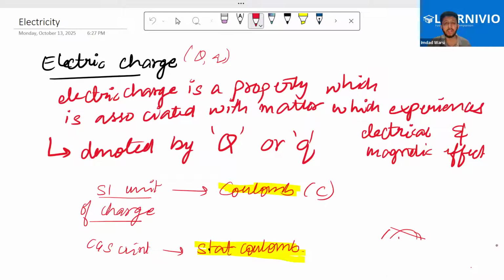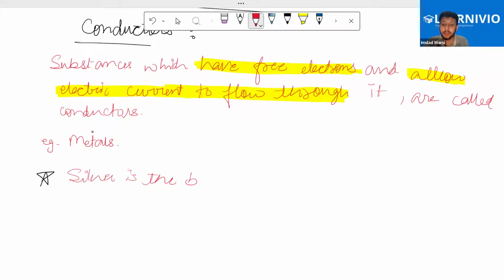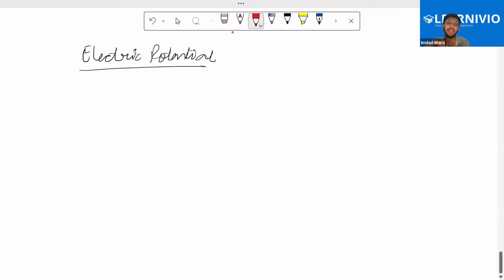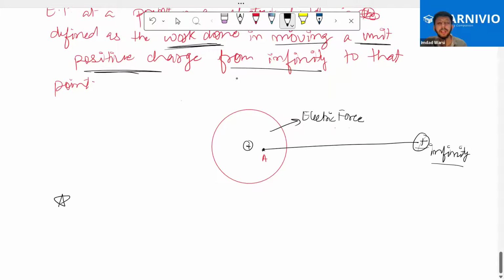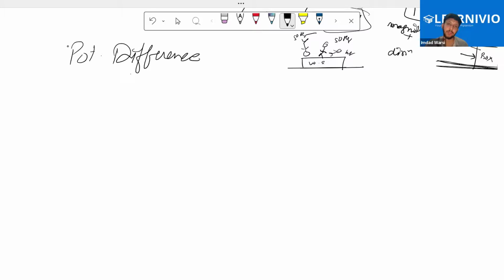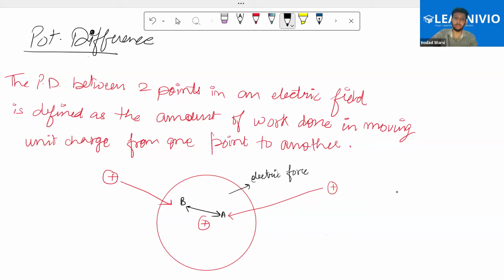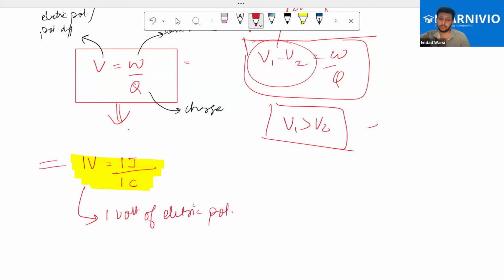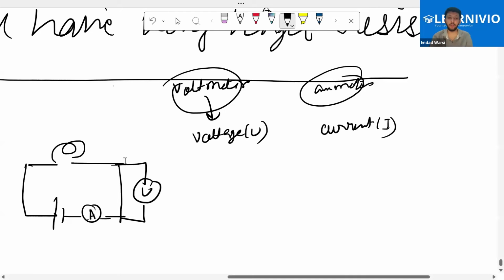Learnivio | Electricity | Electric Potential and Potential Difference | Lect | 2025-10-18